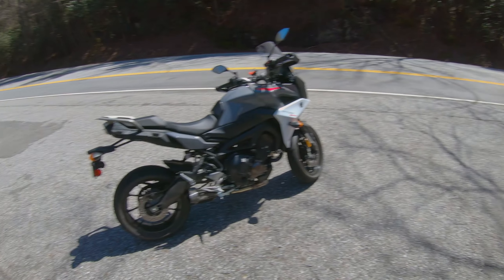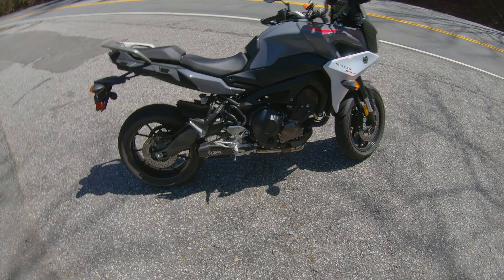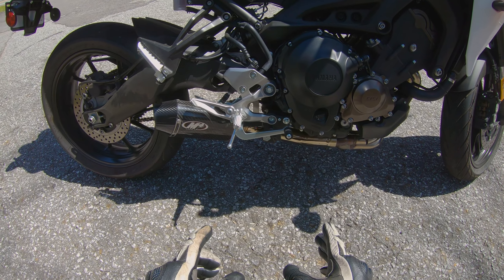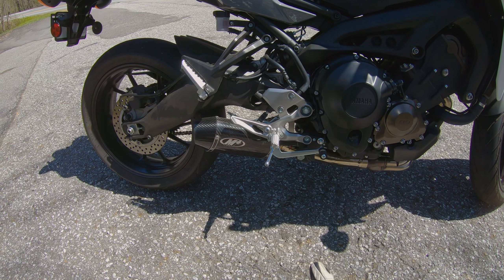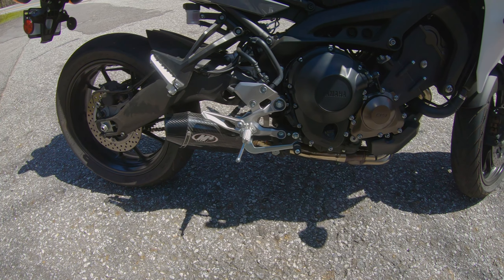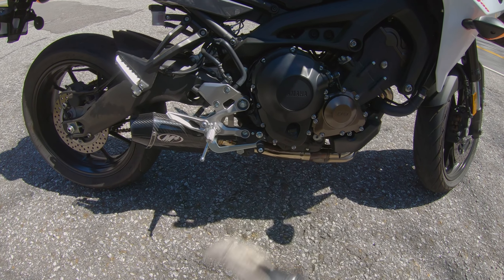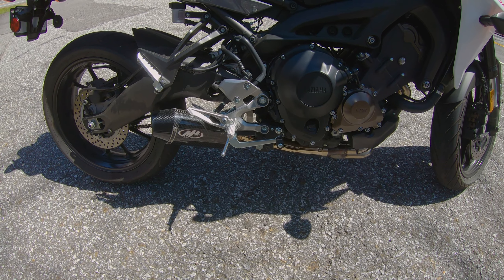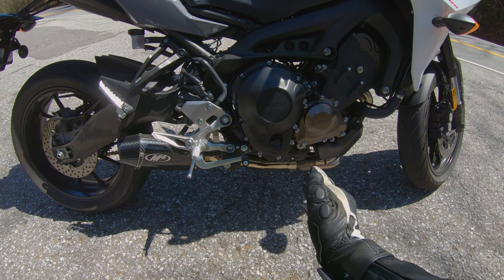M4 Exhaust // Yamaha Tracer 900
Action Cam: Gopro Hero 7 Black

Gopro Helmet Chin Mount

DSLR: Canon SL1

Helmet Mic: Sony ECMCS3

Voice Over Mic: Behringer C-1U

Riding Jacket: Joe Rocket GPX Leather Jacket
Joe Rocket Resistor Textile Jacket

Helmet: Shoei GT-Air 2
HJC I10 (Snell 2020 Aproved)

Sena Communication for GT-Air 2 (Sena SRL 2)

Riding Boots: Speed White Leather Racing Boots

Riding Gloves: SP2 Leather Gloves

More vidzzz on the way!!